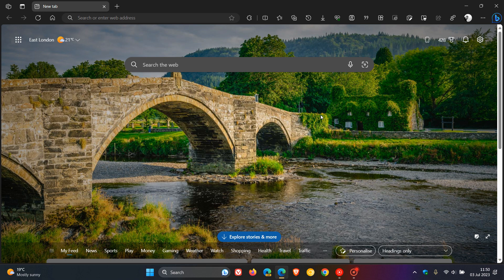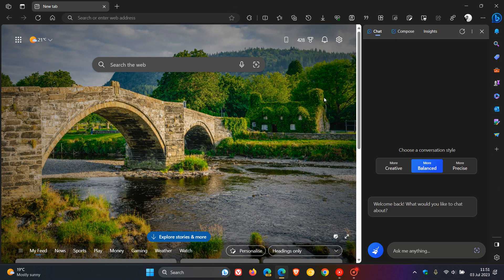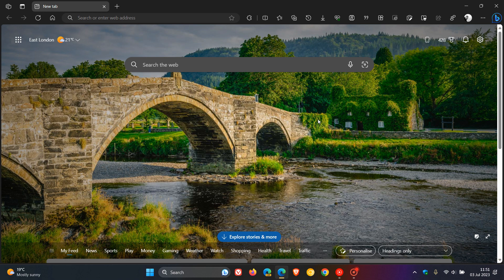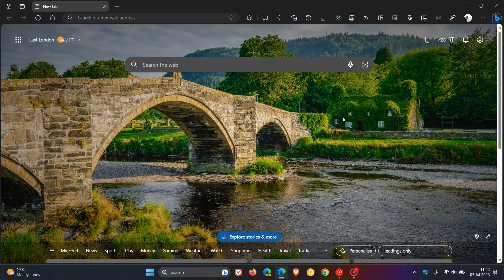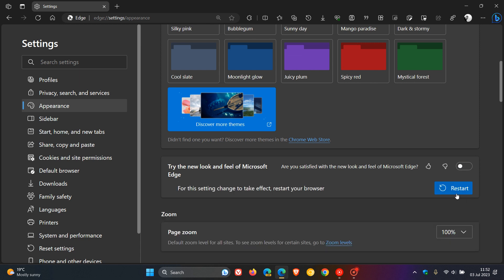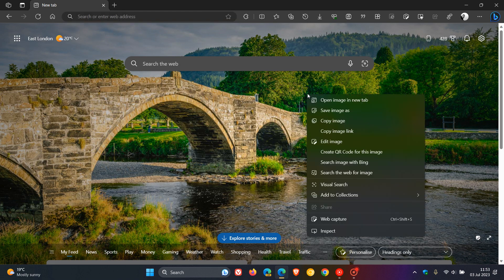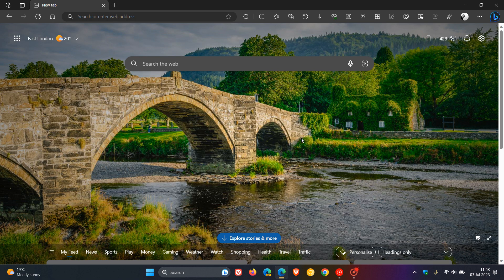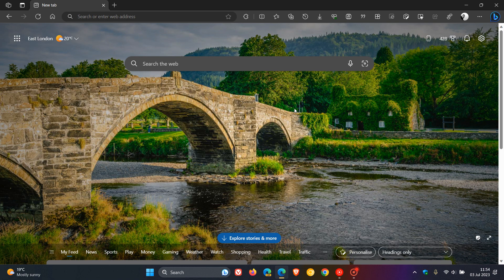How to turn Off Microsoft's 'Phoenix' new look and feel in Edge Stable & get back the "Old" design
Microsoft is working on a redesign of the Edge browser, code-named "Phoenix," that is designed to differentiate Edge from other browsers, with a new User Interface like that of Windows 11. Microsoft Edge’s new design changes, Rounded tabs, Rounded browser frame and Acrylic effect in menus are now rolling out as default features in the Stable version 114. There is now a setting available to turn these new UI features on or off.